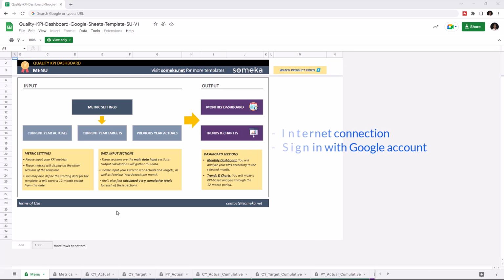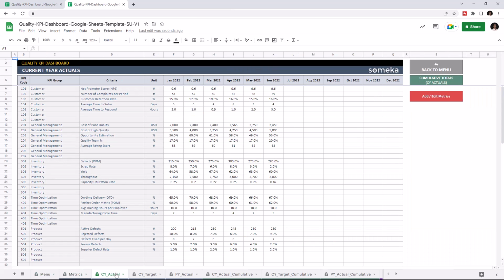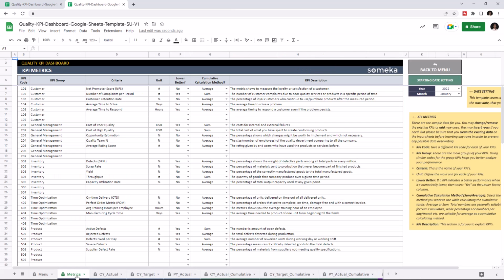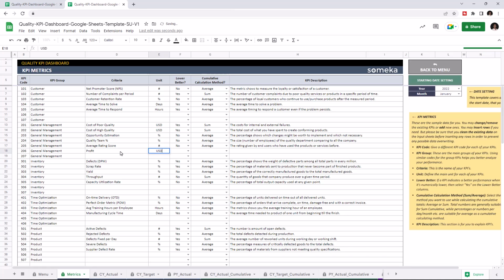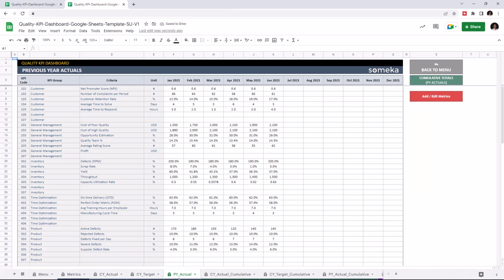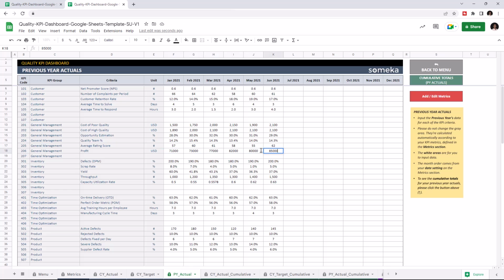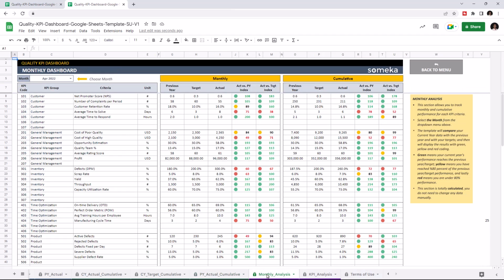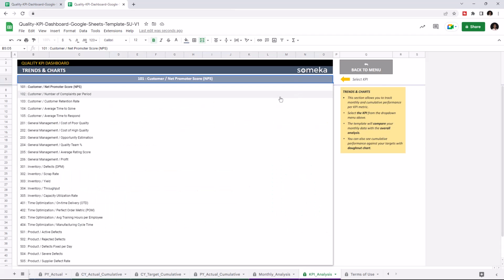Quality KPI Dashboard Google Sheets Template | Quality Management Tool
You can track the quality metrics of your business with Quality KPI Dashboard Google Sheets Template! Key indicators are crucial for understanding your business's success. This template contains most used quality KPIs; all you have to do is enter your data.

0:00 - Intro
0:50 - KPI Metrics
1:34 - Current Year Actuals
1:49 - Current Year Targets
1:56 - Previous Year Actuals
2:07 - Cumulative Tables
2:24 - Monthly Dashboard
2:45 - Trends & Charts
3:00 - Conclusion

# Calculating cumulative performance in Google Sheets
# Defining specific units for each KPI
# Monthly KPI analysis in comparison with the previous month